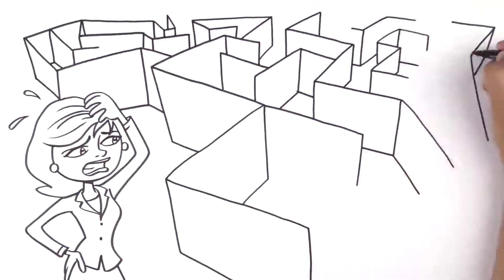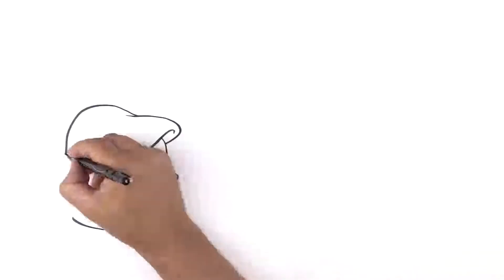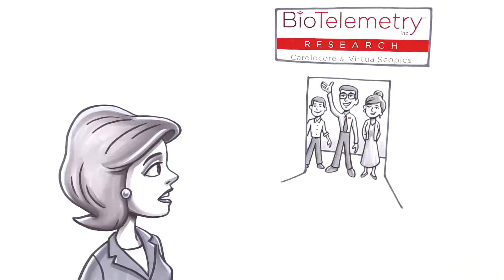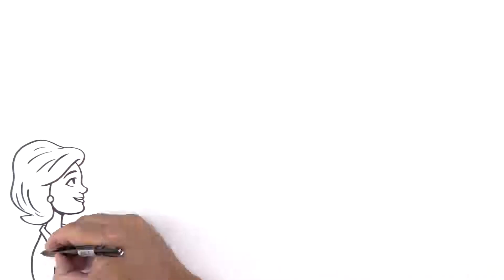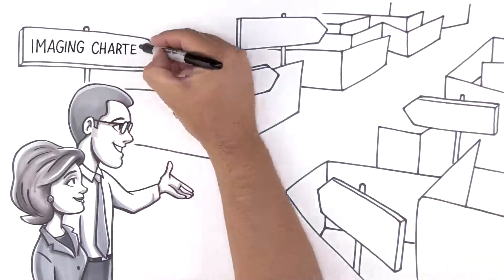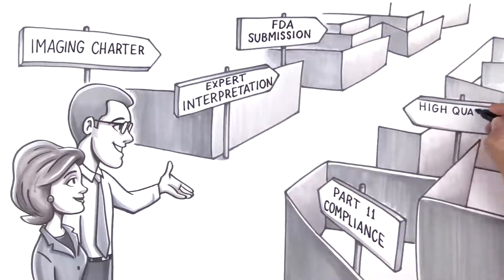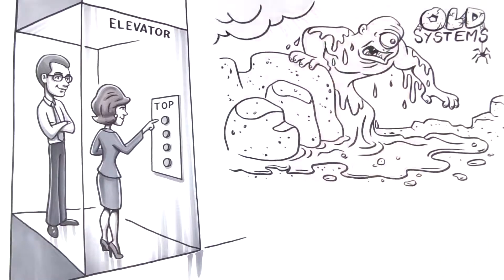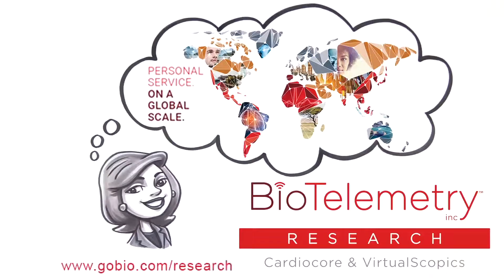BioTelemetry Research Advanced Imaging Services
BioTelemetry Research provides expert imaging core lab solutions for the advancement of clinical drug development. We offer global operational support for imaging analyses in oncology, cardiovascular, metabolic, musculoskeletal, neurology and medical device studies. Watch our video to discover how we provide personal service on a global scale. We are a partner who truly understands and adapts to your needs integrating with your company—like your very own imaging department!